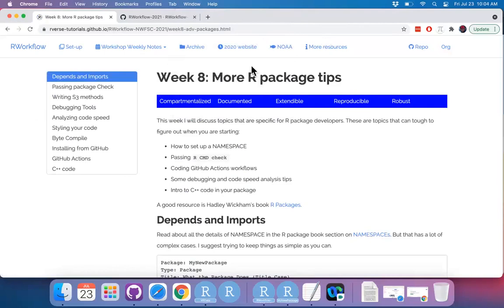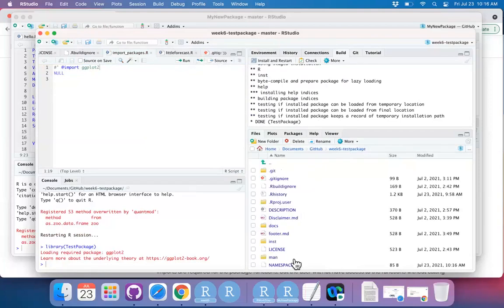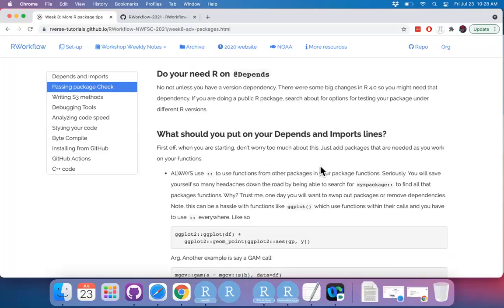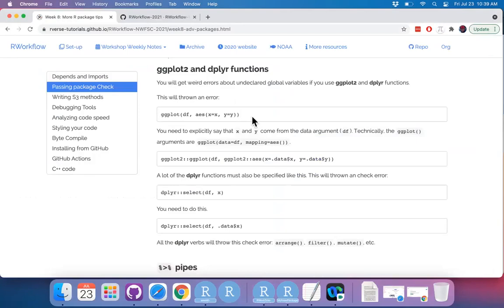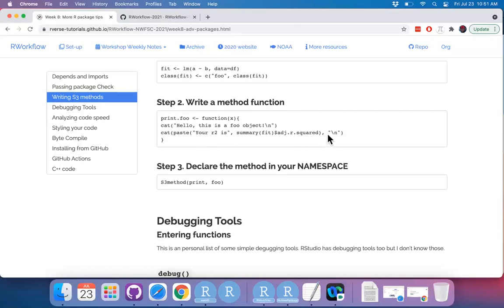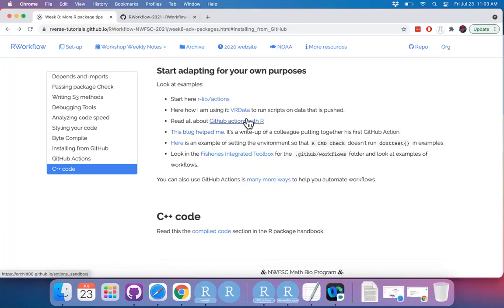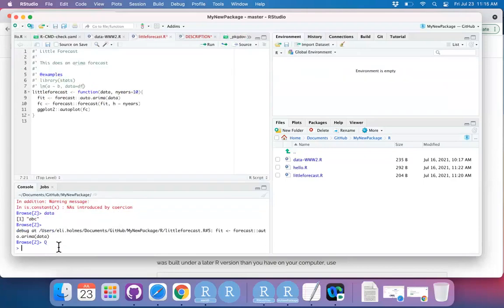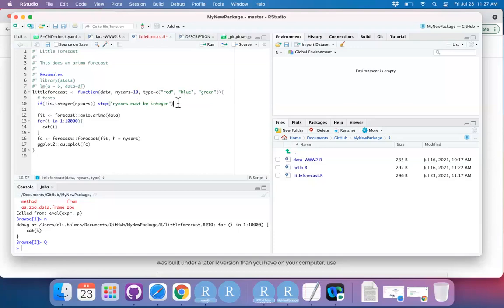R Workflow Workshop 2021: Week 8 More R packaging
Advanced topics for R package developers. How to set up a NAMESPACE, passing `R CMD check`, debugging tools, coding GitHub Actions workflows, C++ code in your package. I am going to pass on tips to help you understand how these things work so you don't waste hours figuring it out or fall back on hacky solutions.